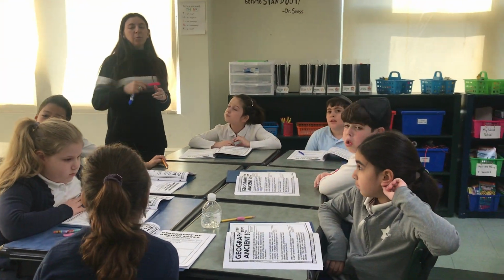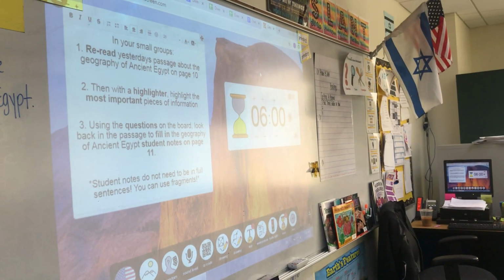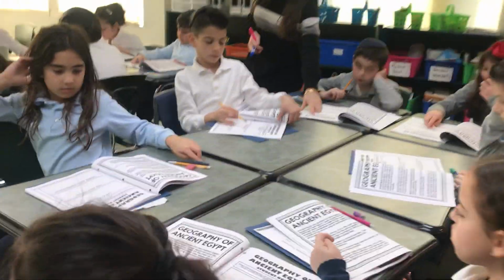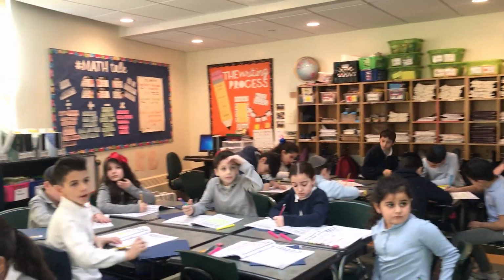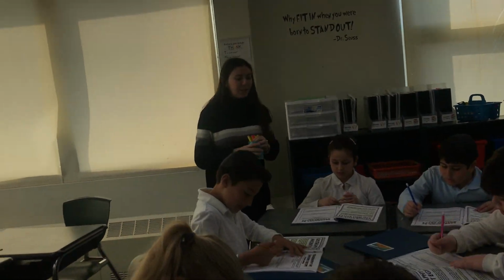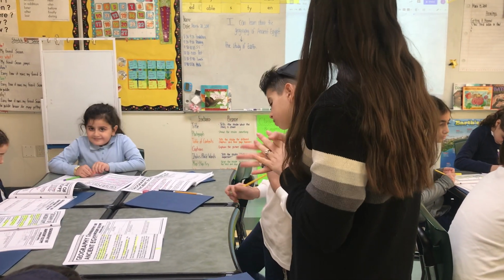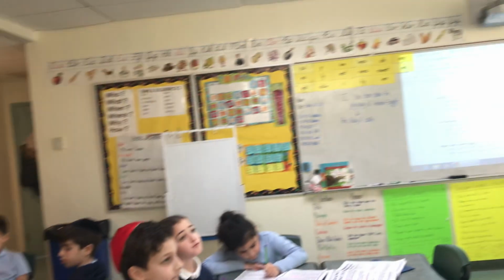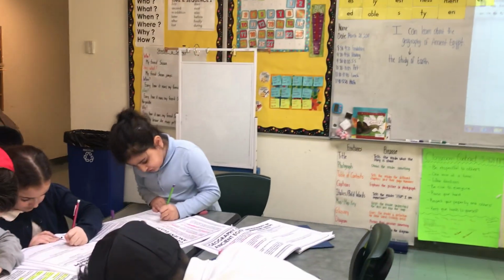Mrs. Dweck’s social studies lesson